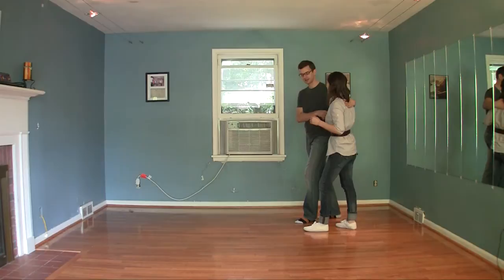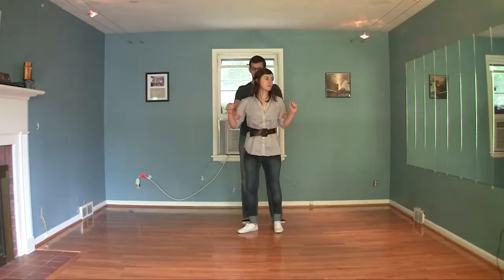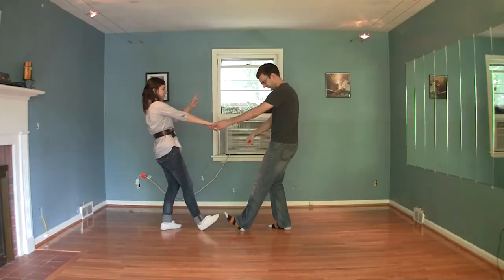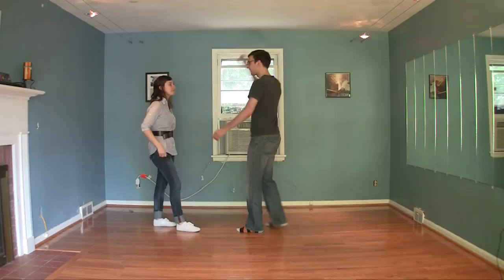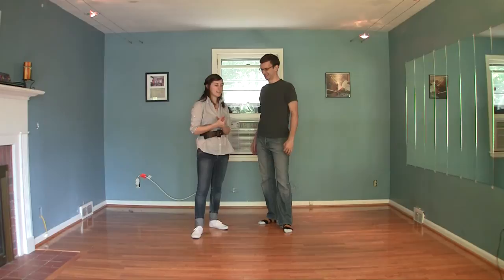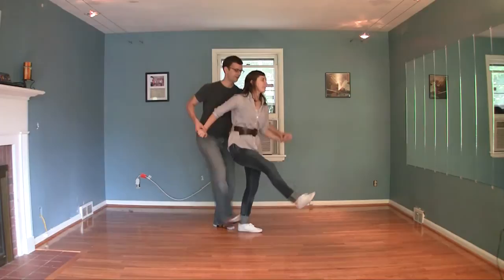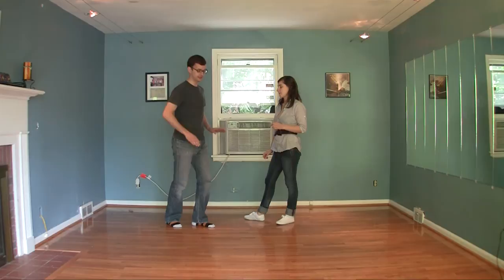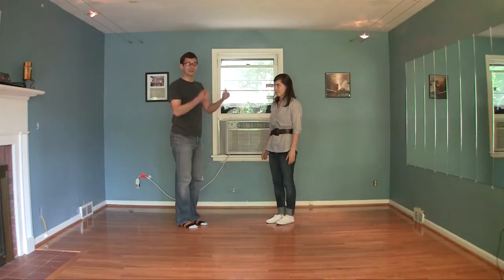Frankie's Favorites Week 3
This is a review of Groove Juice Swing's third and final week of Frankie's Favorites, a tribute class to Frankie Manning taught by Jesse Hanus and Mike Thibault. We teach some of our favorite moves that we learned from Frankie in workshops and from watching him social dance. 100% of the proceeds from this class go to The Lindy Hopper's Fund of America, which you can learn more about

Groove Juice Swing is committed to spreading the joy of Lindy Hop and swing dancing in Rochester and Ithaca NY. We offer ongoing class series to all levels of dancers, hold DJed and live jazz dances, and bring in internationally known instructors for weekend workshop events.